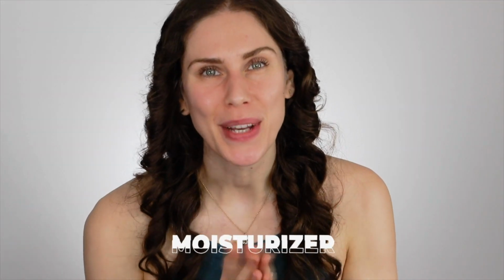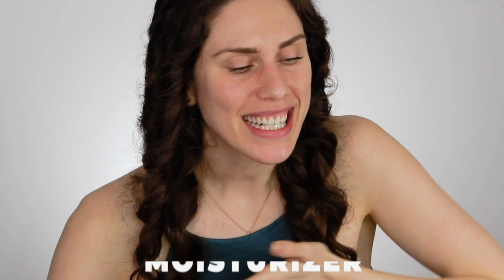If Skincare Youtubers Were Products In A Skincare Routine...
If Skincare Youtubers Were Products In A Skincare Routine...  From Dr. Dray to Hyram, Liah Yoo and James Welsh, this is the skincare routine of skincare youtubers. ur welcome.

Please show some love to these amazing channels that I LOVE (and simp!) to pieces!

😂 30 Seconds skin tips, motivational quote s and Twitter Thoughts